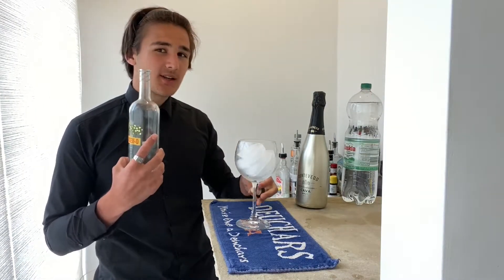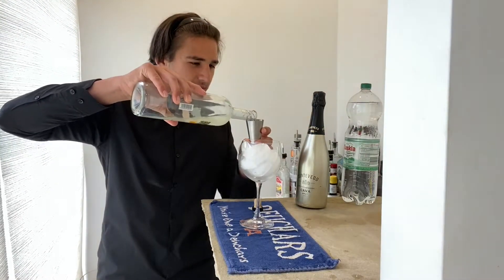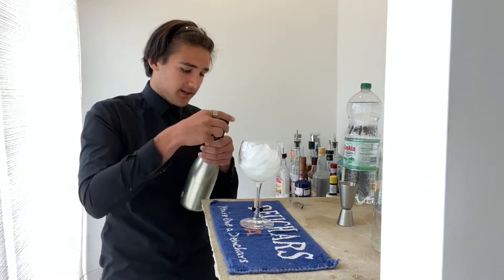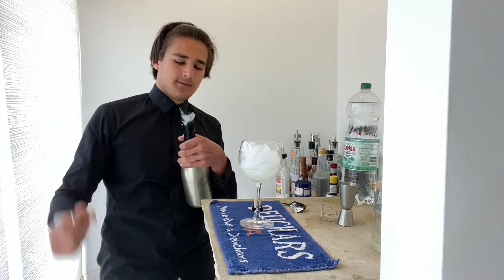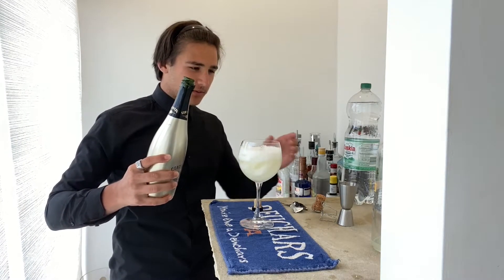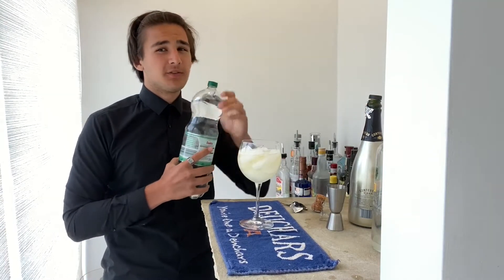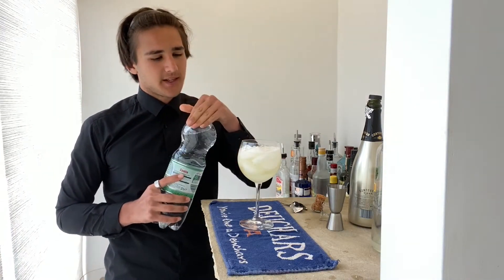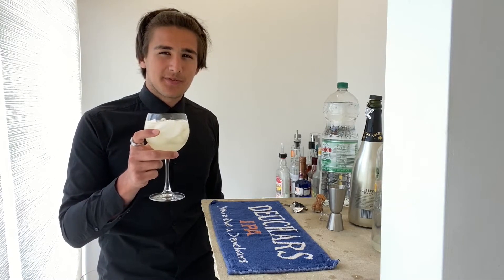Limoncello Spritz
Limoncello Spritz - The classic Italian Limoncello Spritz - Originating in north Italy